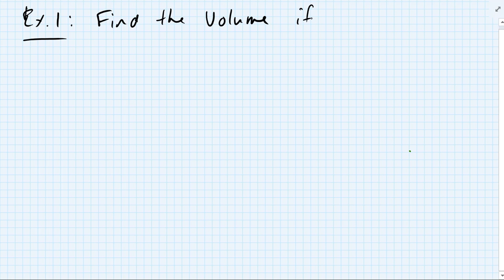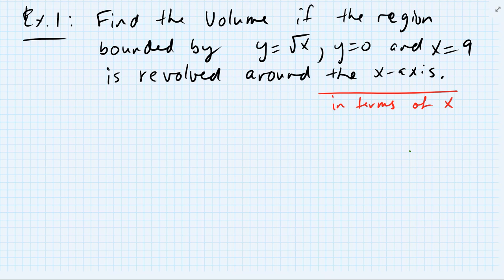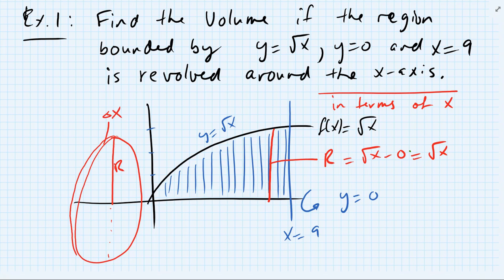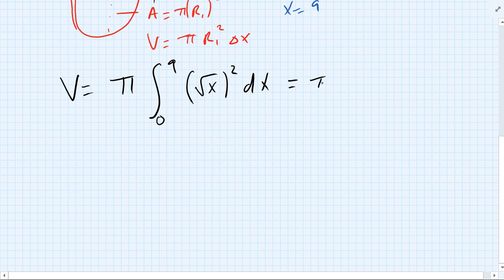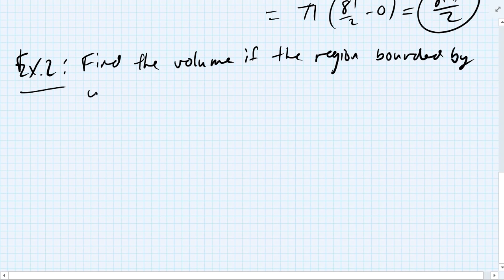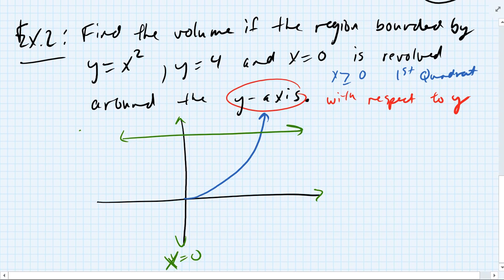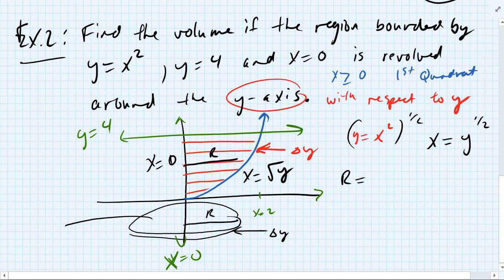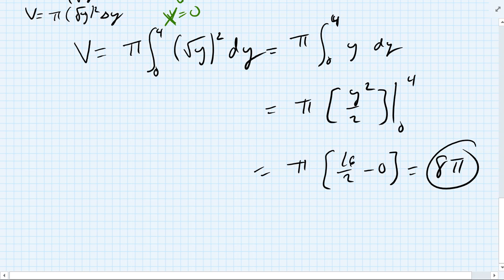Sec 6-3 Day 2 Notes - Volume by Disk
Volume of Revolution - Disk Method